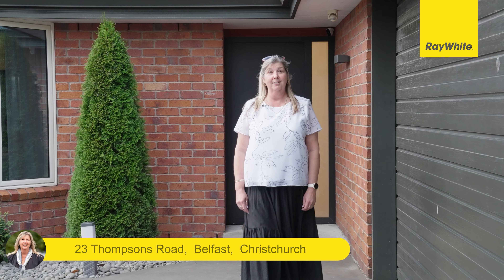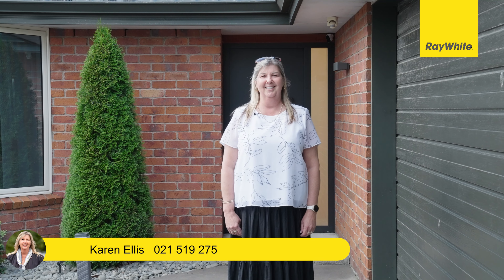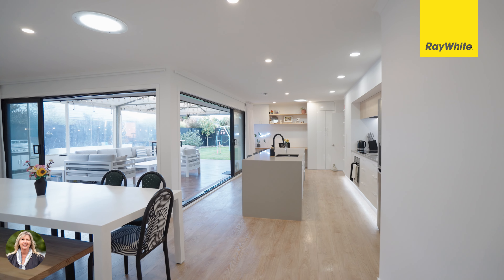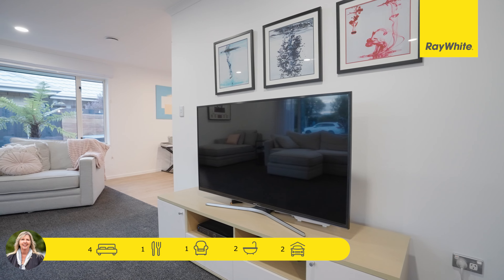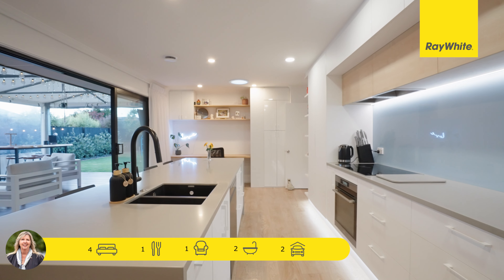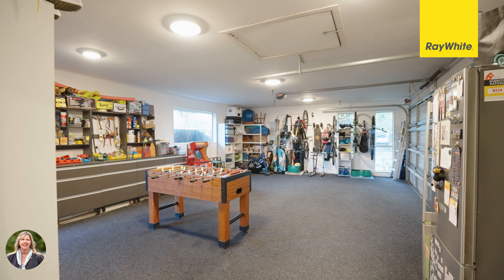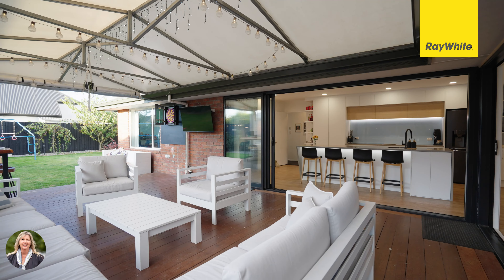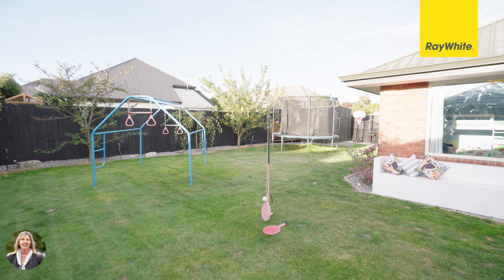Ray White - 23 Thompson Road, Belfast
23 Thompson Road, Belfast,
Listed by Karen Ellis of Ray White Bishopdale, Christchurch, New Zealand